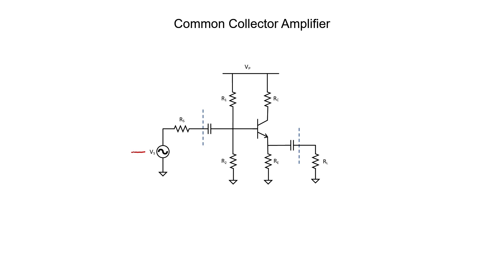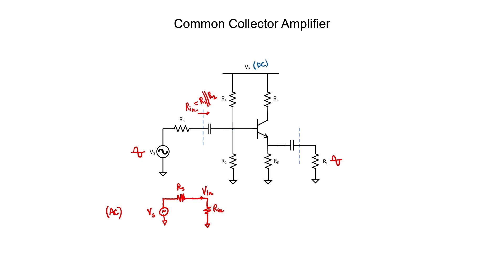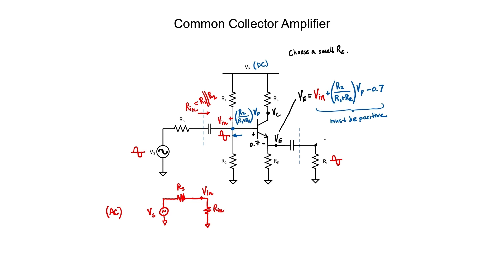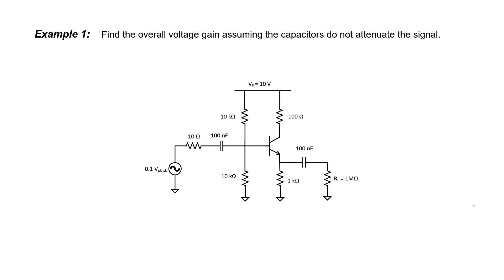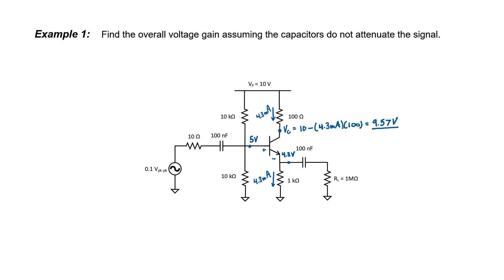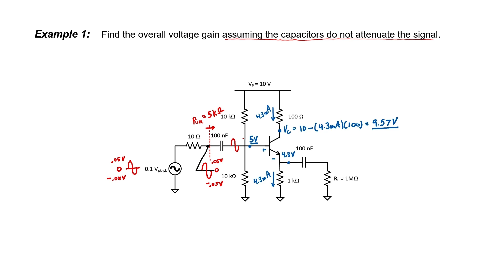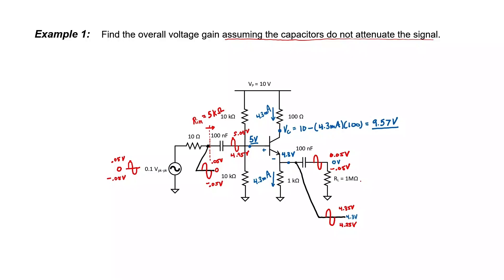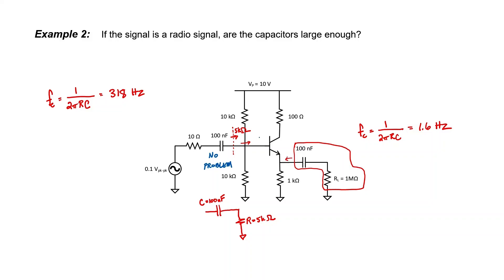Gain in a common collector amplifier (9-Transistors)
Let's derive the gain in a common collector amplifier.  The gain is usually 1, so the common collector amplifier is used as a buffer.  Let's do a full derivation with examples.